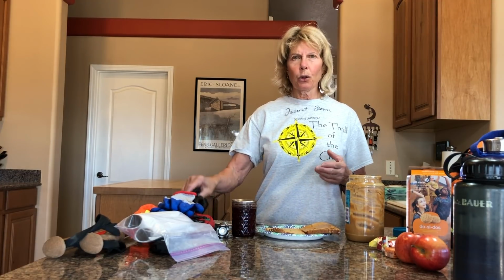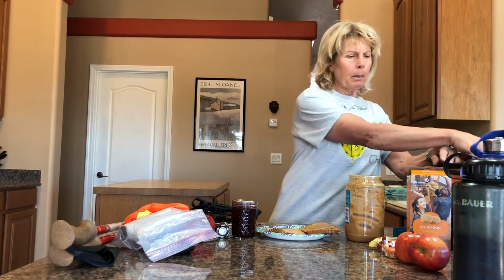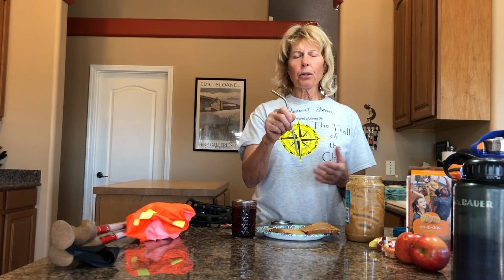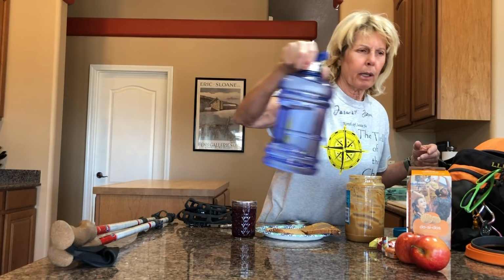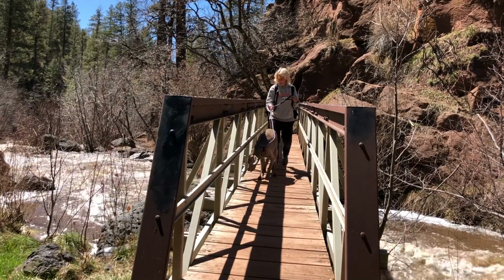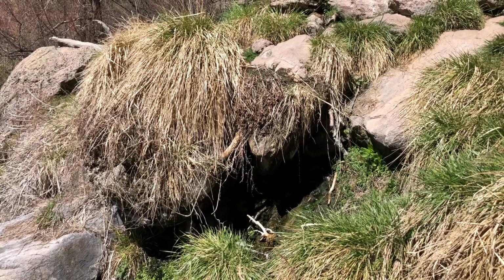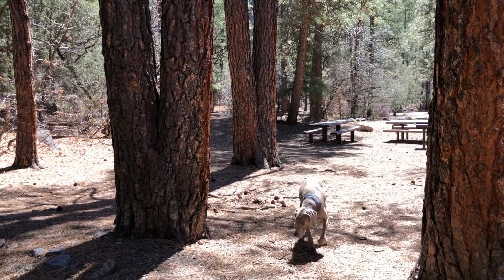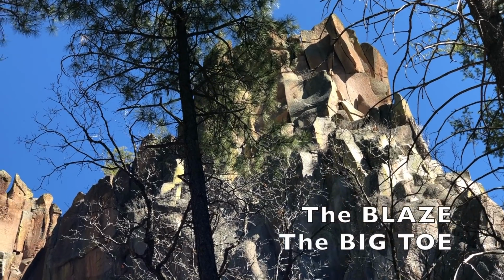Forrest Fenn's Explosion Spring 2019 Revised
Follow Cynthia and her dog Molly as they retrace their footsteps to an old search spot in the Jemez Mountains. Watch Forrest Fenn answer the questions Cynthia throws at him about "dipping your big toe", the "lead searcher", and that "explosion" Dal talked about.